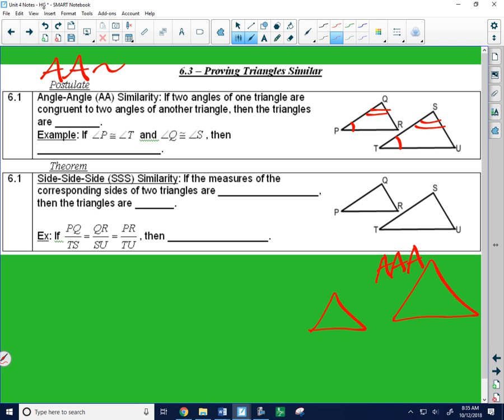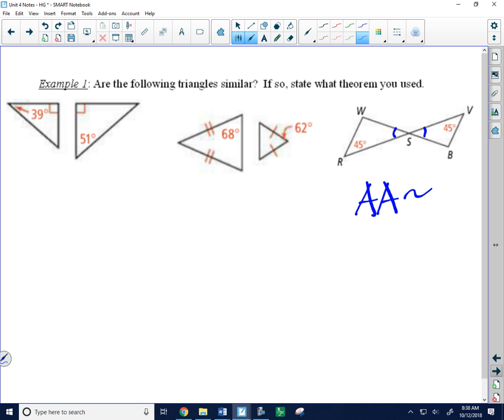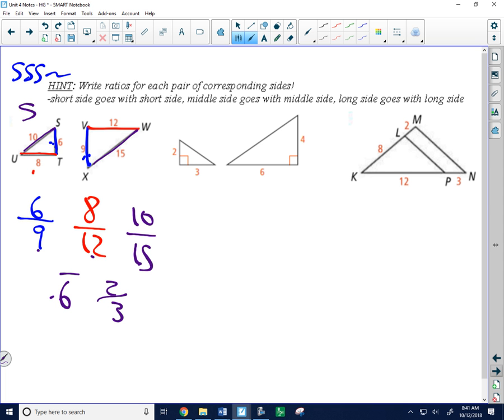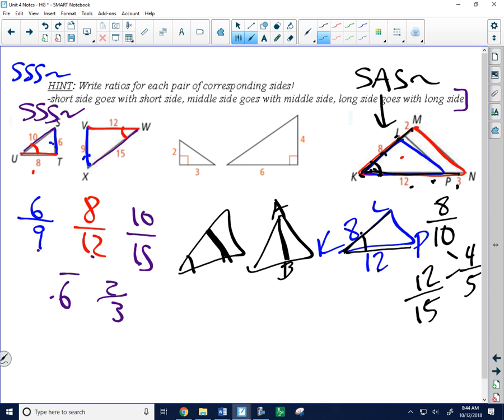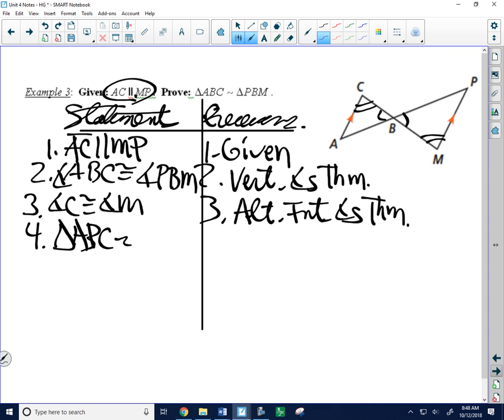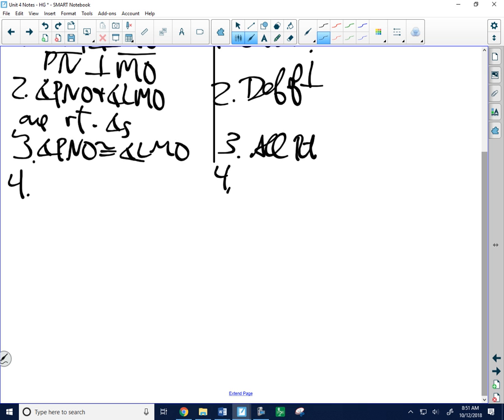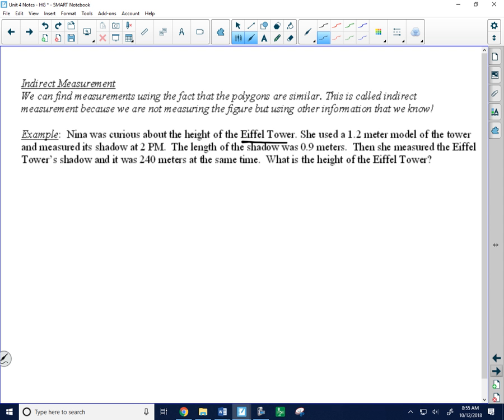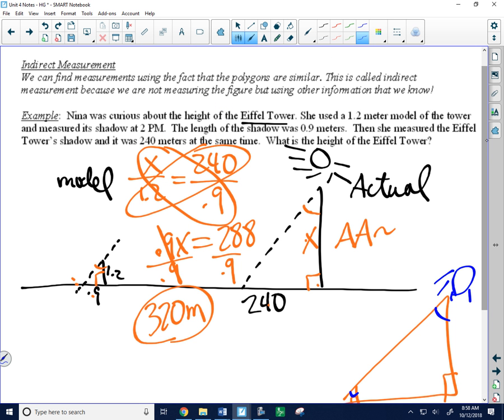Mr Hunt Proving Triangles ~